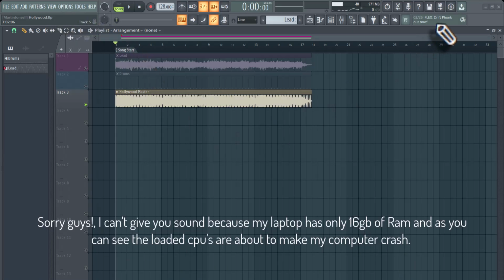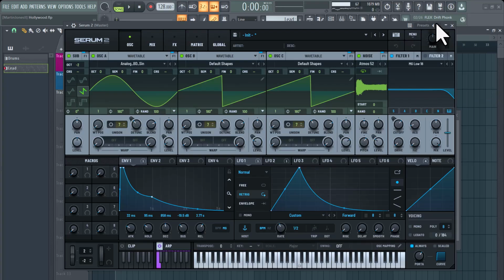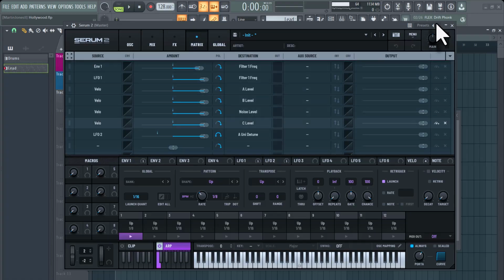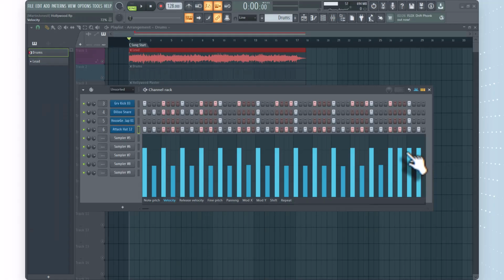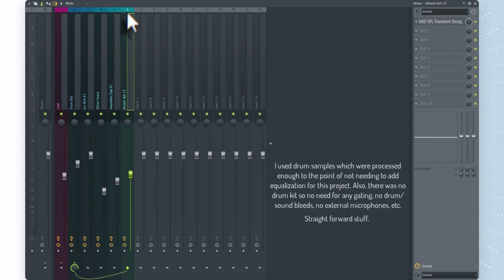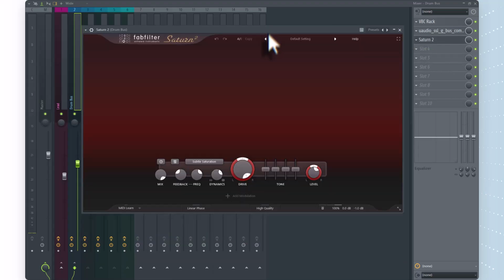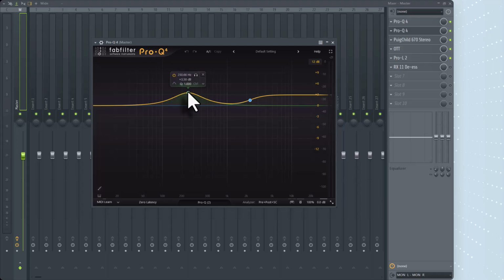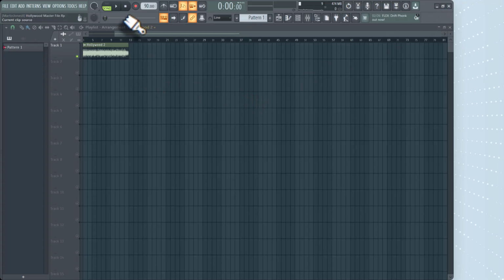Building a Pop to EDM chorus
Plugins: FL Studio Natives, Fab Filter's, Universal Audio's, Serum 2, Waves, OTT
Artist Name: Different the Singer
You can find me on most platforms @different the singer, @diff the singer, or @ different the singer stream (no spaces for any).